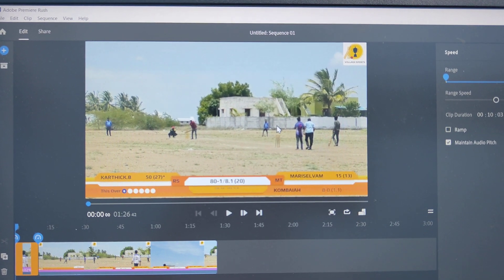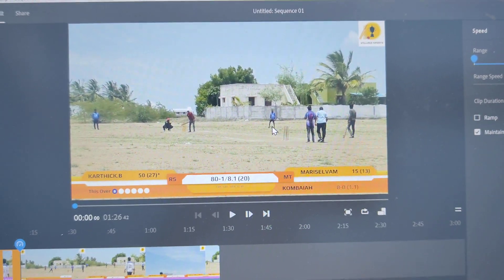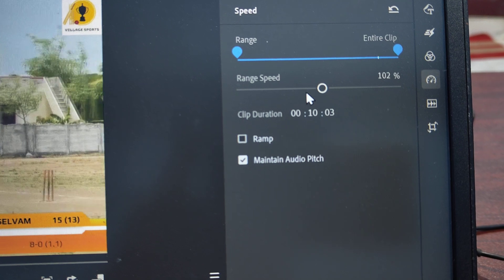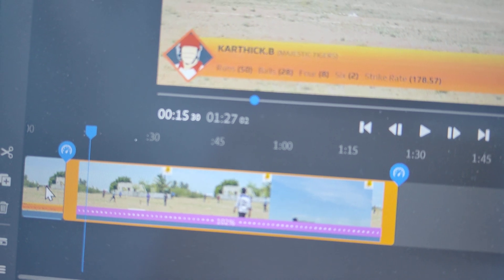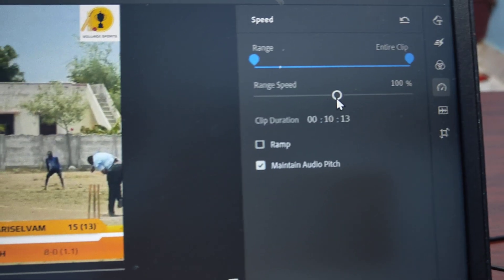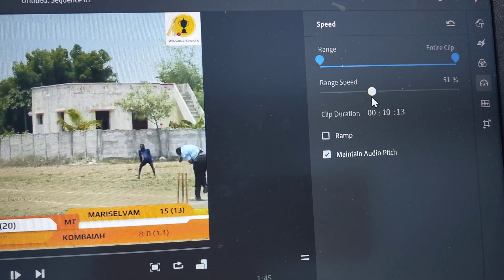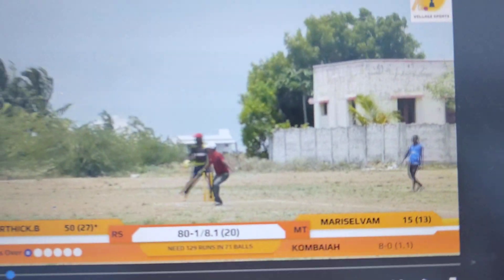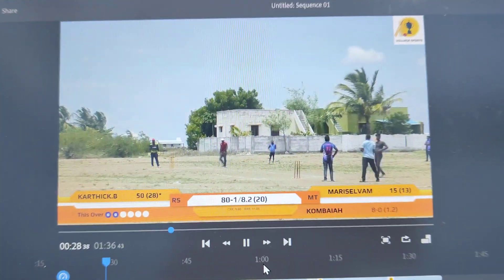How to edit slow motion in Adobe Premiere Rush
Adobe Premiere Rush slow motion edit: Learn here how to edit slow motion in Adobe Premiere Rush editing software.